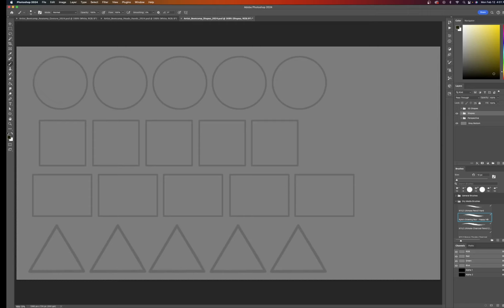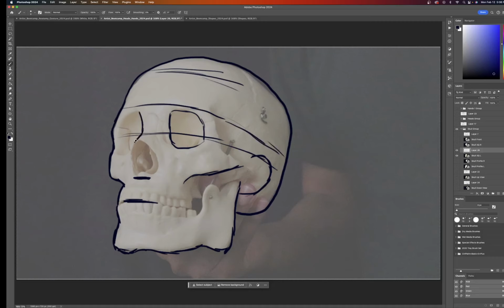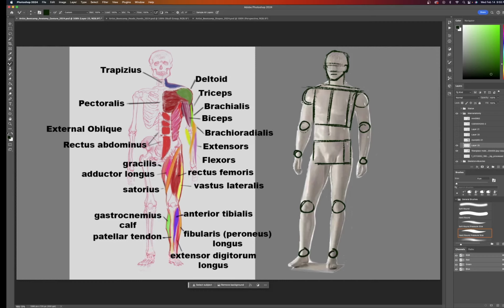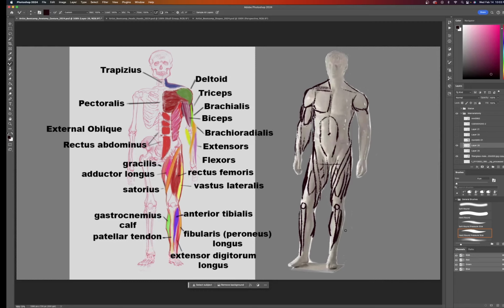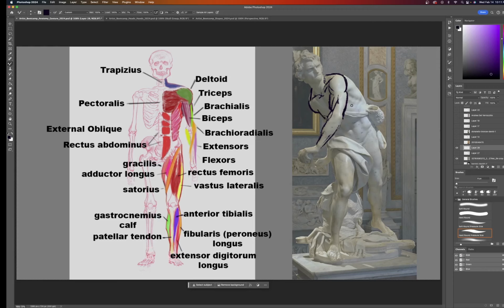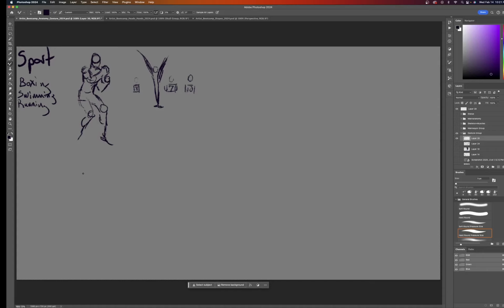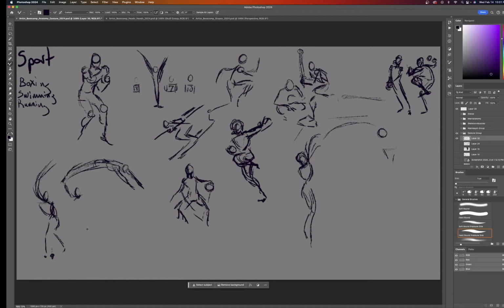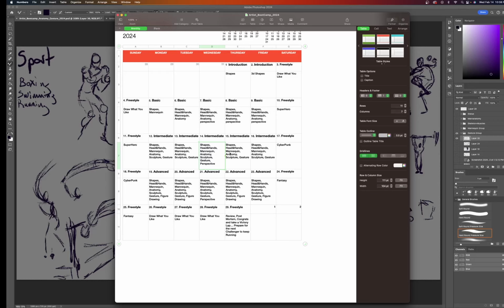Artist Bootcamp for Beginners / Day 15 of 28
Day 15 of a 28 day Artist Bootcamp workout plan to improve in art. Today, we continue the Intermediate stage of our Beginners Art Bootcamp workout set; including Sculpture,  and Gesture studies.

The major focus of this bootcamp is to make a routine for future advancements in art; to build skills and accomplish our art goals.  There is no Talent; only skill.  So let's build skills!

Don’t try to be perfect, Just Draw.  So, Let’s make a Mess!

Compilation Time Stamps

00:00 Intro
00:19 Shapes
04:46 Skull
08:35 Heads
12:07 Mannequin/Anatomy
22:41 Sculpture/Anatomy
32:53 Gesture
50:54 Schedule Review / Outro